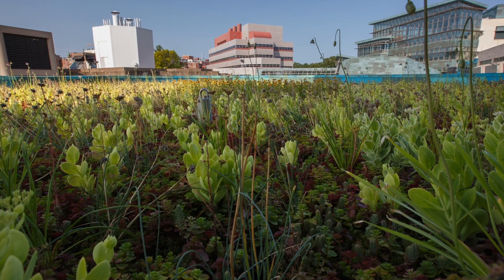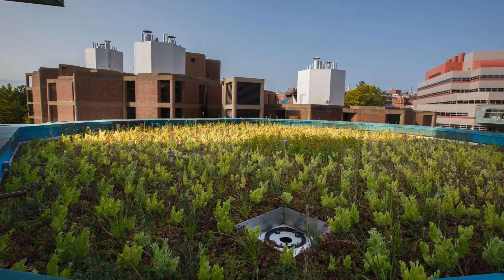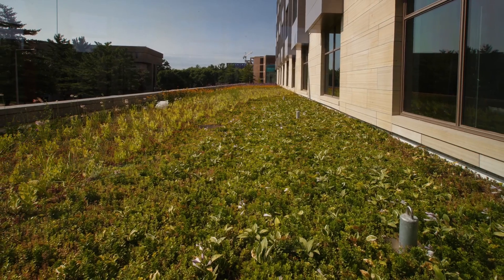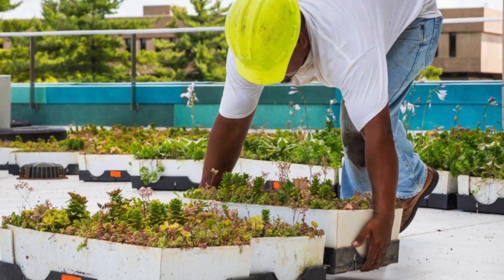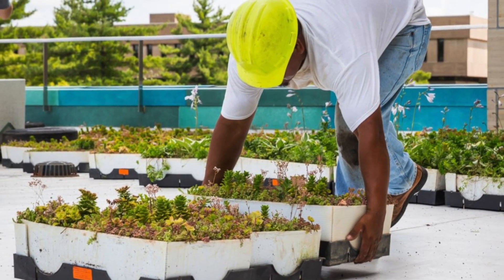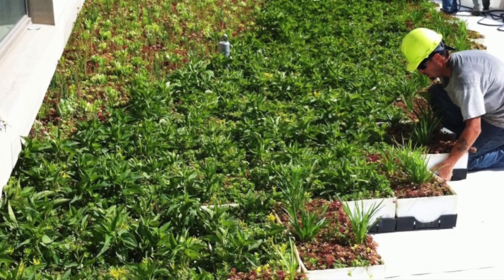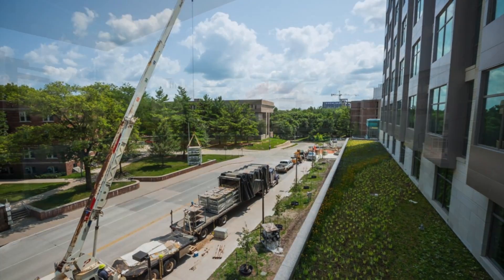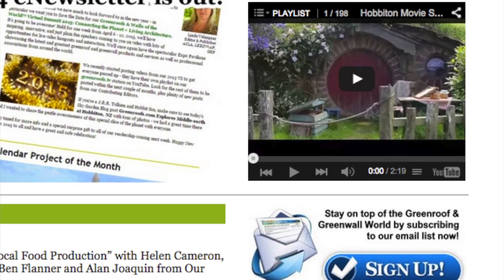University of Iowa - Pappajohn Biomedical Discovery Building - Project of the Week 1/5/15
The University of Iowa is in the midst of a $1.2 billion historic transformation with a number of major building projects underway, including its first-ever green roof atop the $126 million Pappajohn Biomedical Discovery Building (PBDB).  The latest in a trio of biomedical research facilities on the Health Science Campus, the building is dedicated to enabling cutting edge interdisciplinary biomedical research.  Green roofs support the University of Iowa 2020 Vision Sustainability Targets as well as the goal to attain LEED Gold certification for the hub of the Institute, the PBDB.

Stormwater benefits of the Pappajohn Biomedical Discovery Building’s green roof includes absorbing and storing rain water, as well as reducing toxic pollutants. Hot rooftop surfaces also transfer their excess heat to storm water and this green roof will reduce runoff from the building, which is just one block from the nearest waterway, the Iowa River.  The LiveRoof ® Deep Hybrid Green Roof System was used on this project, and was custom grown by Roof Top Sedums using five unique sedum mixtures in 6" of growing media. Each plant mix also features hardy perennials such as Allium spp., Liatris spp., Rudbeckia spp., and Hosta spp. The pre-vegetated and fully-mature modules were installed in the organic shaped design in a unique pattern to create sweeps of yellows, reds, and greens. The green roof is the very first on the campus of the University of Iowa and created an instant green roof with overwhelming owner satisfaction.